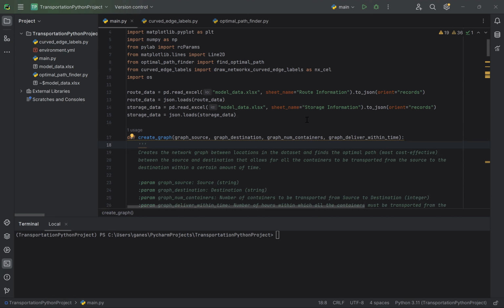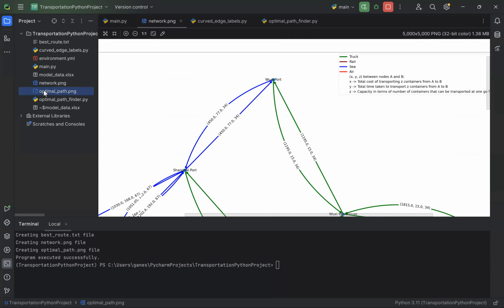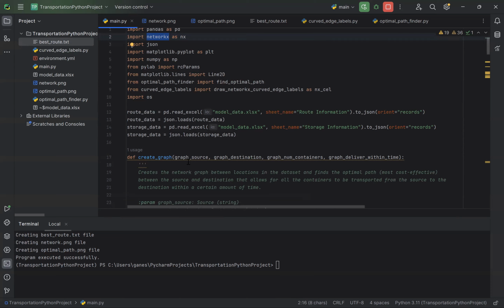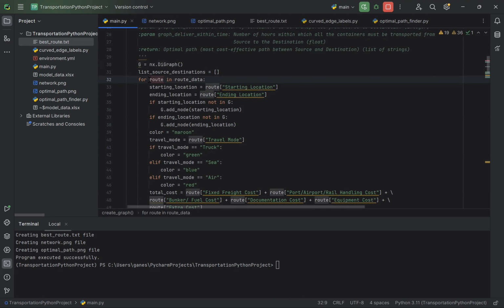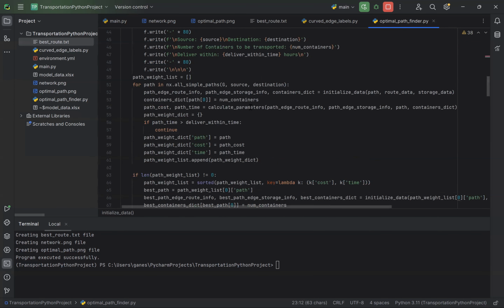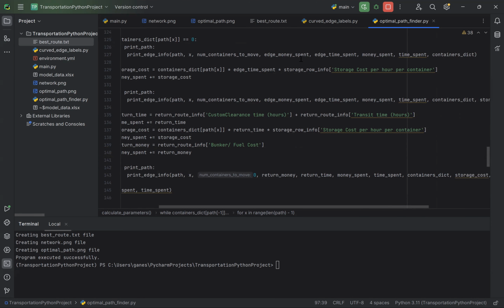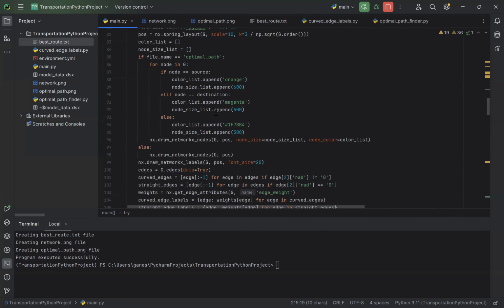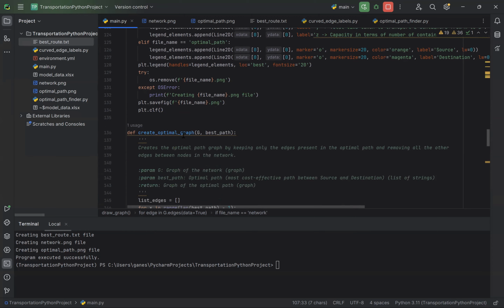Sukruth Ganesh - Intermediate Python Final Project (Transportation Optimization)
Hi, I am Sukruth Ganesh. My final project idea for the Intermediate Python course at the University of Chicago is to find the optimal path (the most cost-effective) path to transport a certain number of containers from a source to a destination with a certain period of time.

I have implemented the project using python libraries such as networkx (a popular python library for graph based implementations), pandas (to fetch data from an excel file) and matplotlib (to plot graphs). The dataset contains the route and storage information of 4 cities ('Malaysia', 'Singapore', 'Shanghai' and 'Wuxi') and each city has 4 locations (Port, Airport, Railway Station and a Warehouse). There are four travel modes ('Sea', 'Air', 'Railway', 'Truck'). The dataset contains two sheets 'Route Information' and 'Storage Information'. 'Route Information' sheet has the cost breakup, time breakup, the mode of travel, the capacity (Maximum number of containers that can transported in one go) for each starting location and ending location pairs. The 'Storage Information' sheet contains the storage cost per hour per container for each of the locations.

The program creates a 'network.png' file which shows a graph with all the locations and paths between them, a 'optimal_path.png' file that displays the optimal path between the source and destination in the network as a graph and a 'best_route.txt' file that gives a detailed breakup of how the containers were transported from the source to the destination.